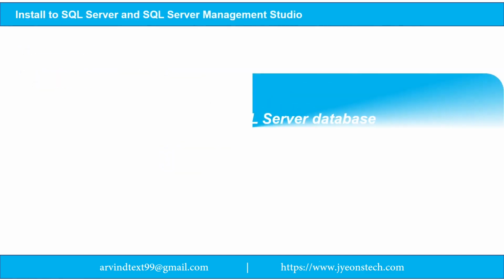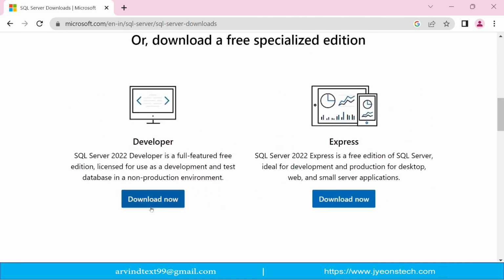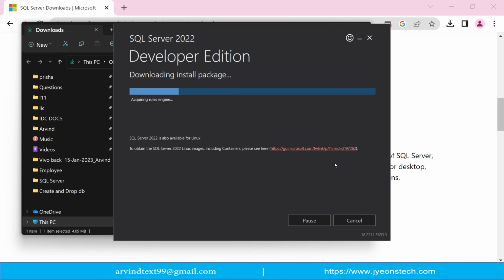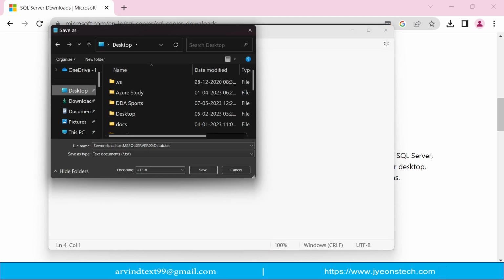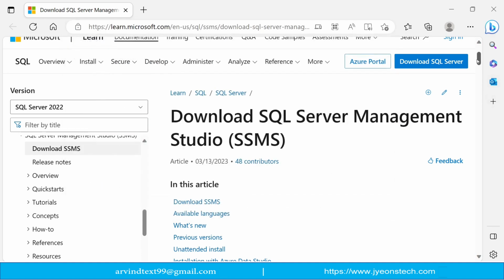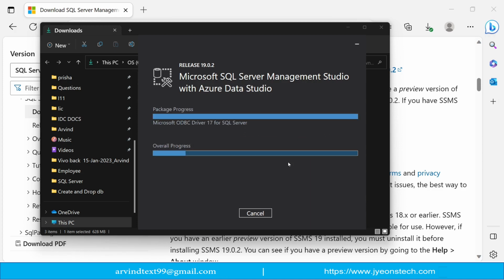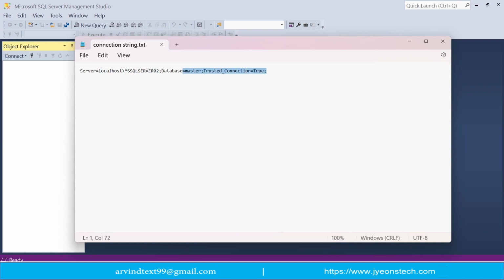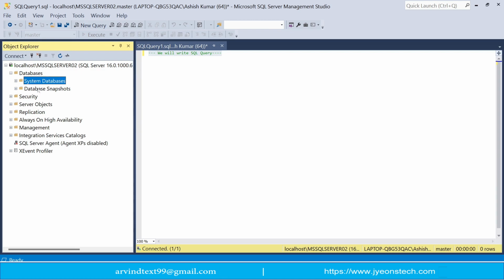01- Introduction SQL Server and INSTALL SQL Server and Management studio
Introduction to Microsoft SQL Server and INSTALL SQL Server & Management studio

Topics:-
1. Introduction to SQL Server
2. How to Install SQL Server and Management studio.